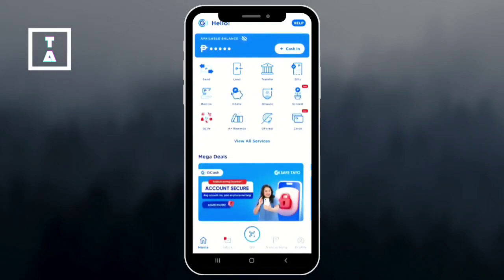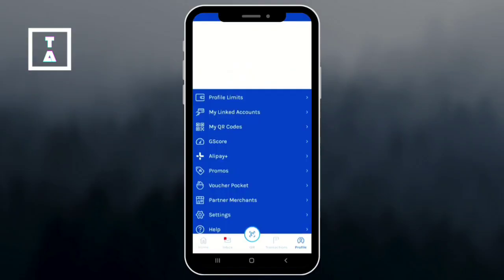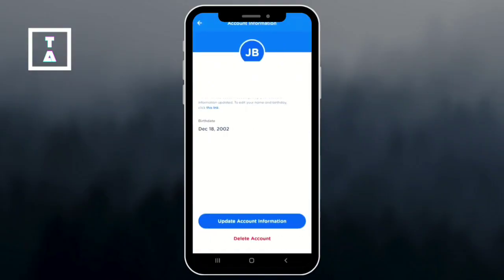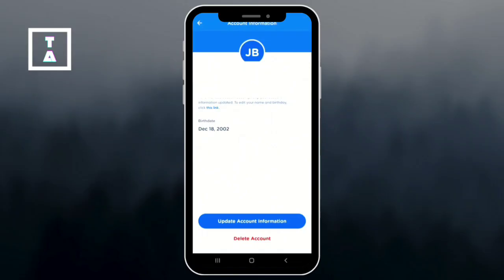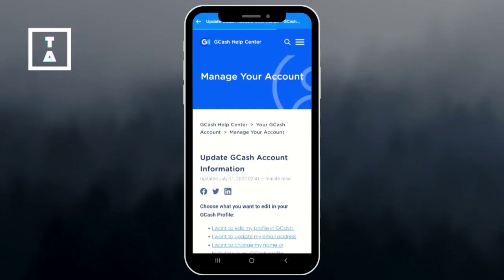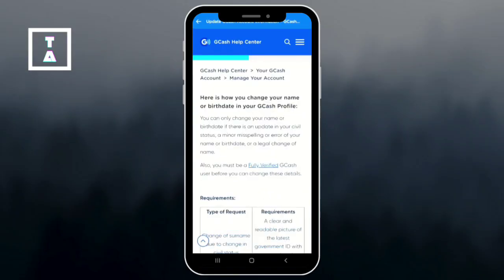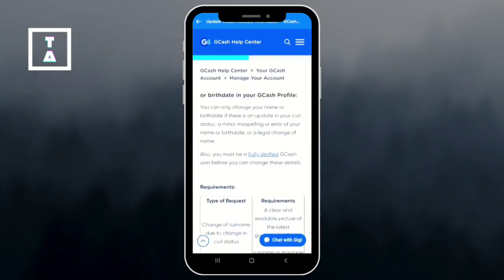How to Change Name on Gcash in SECONDS!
Need to update your GCash name? In this quick and easy guide, we'll show you the steps to successfully change your name on the GCash app. Whether you've gotten married, want to correct a typo, or legally changed your name, we've got you covered.

🔍 What You'll Learn:
✔️ Step-by-step process to change your GCash name
✔️ Requirements and documents needed

Updating your information in GCash ensures seamless transactions and account security. Follow along with our easy tutorial to make sure your GCash identity is up-to-date.